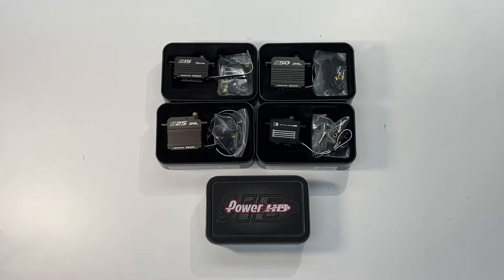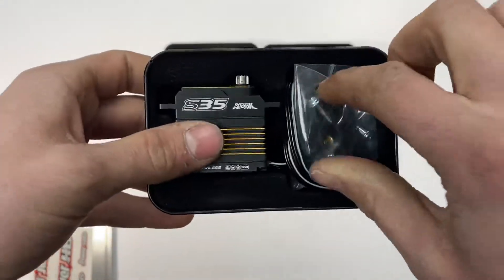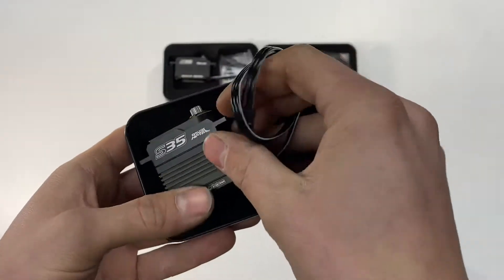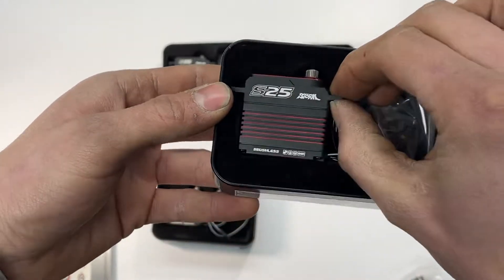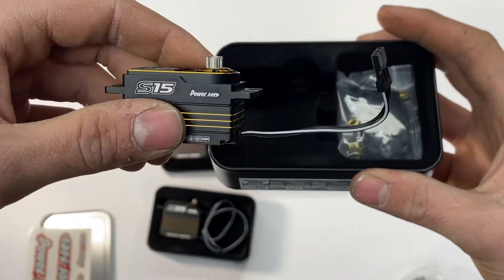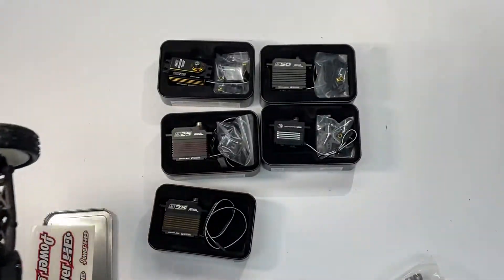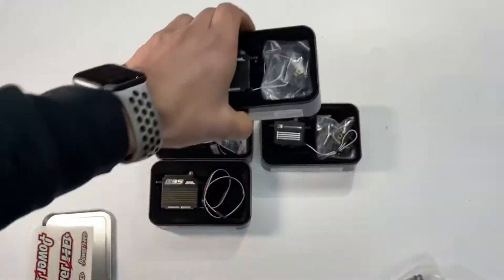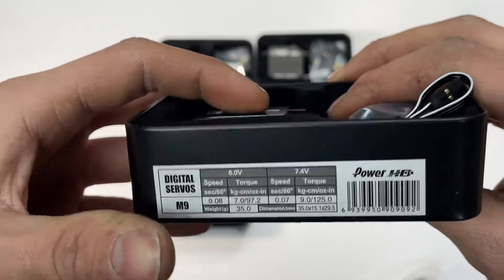Power HD Servos s15 s25 s50 m9 Overview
New power HD servo line up